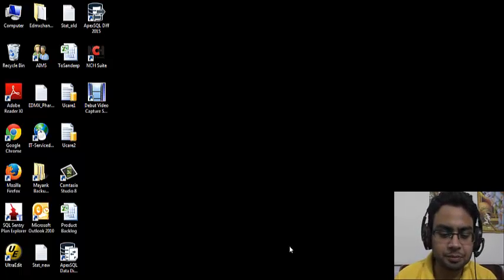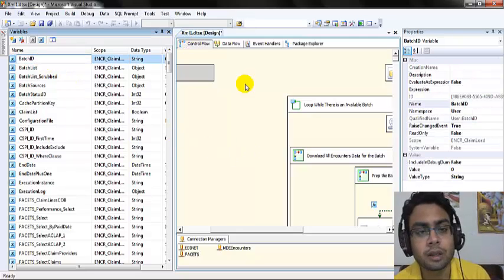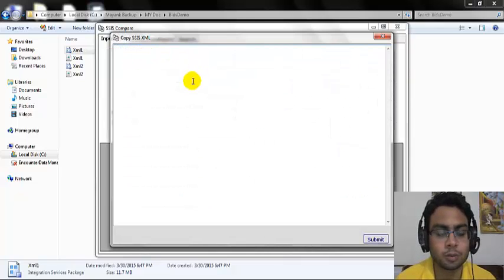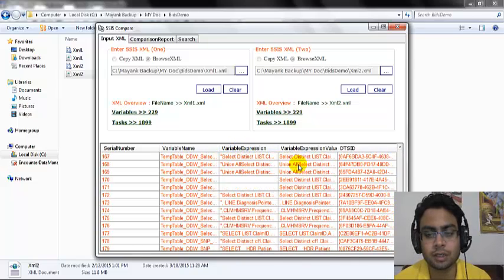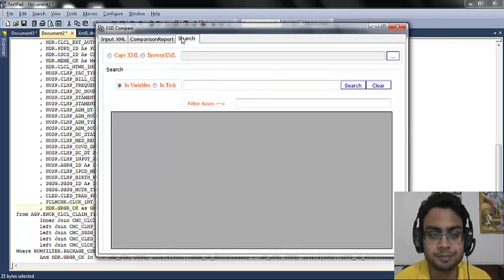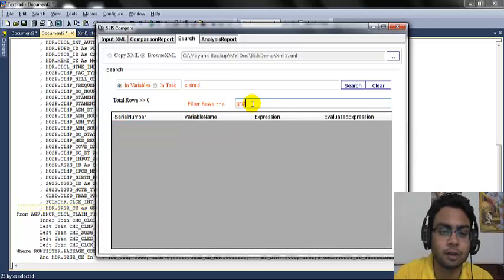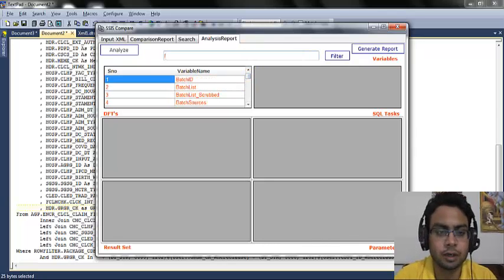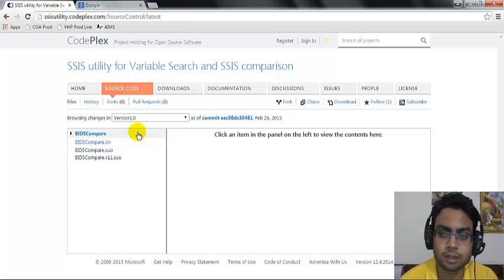SSIS Utility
SSIS Utility for
1. SSIS comparisons
2. Variable Expression Search
3. Find Variables trail